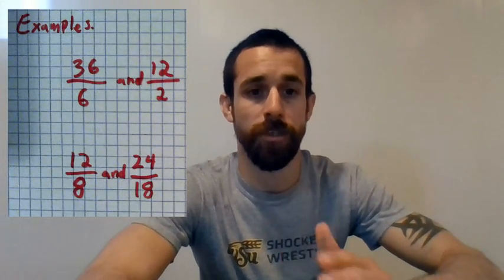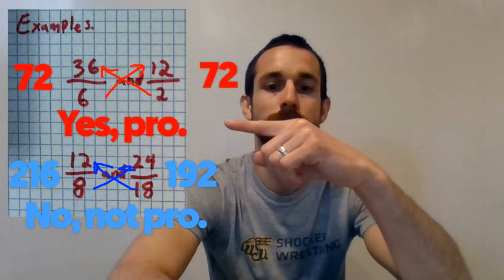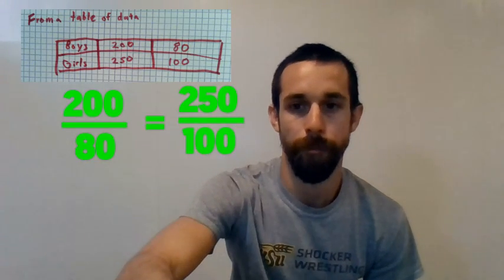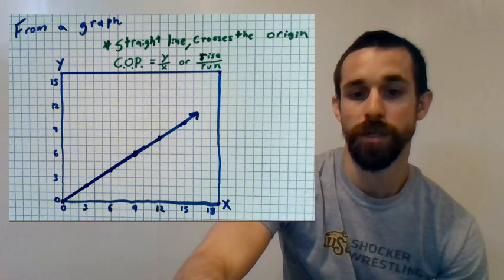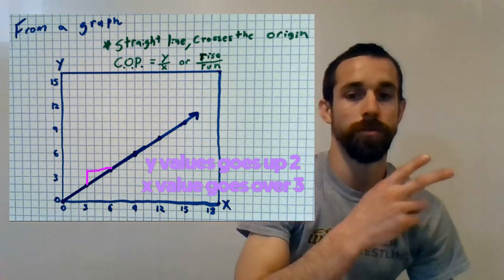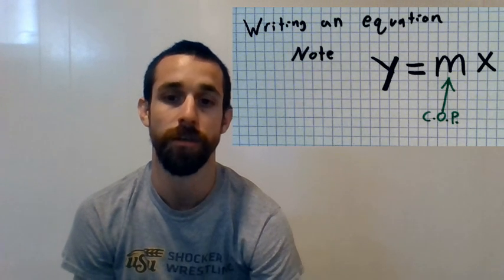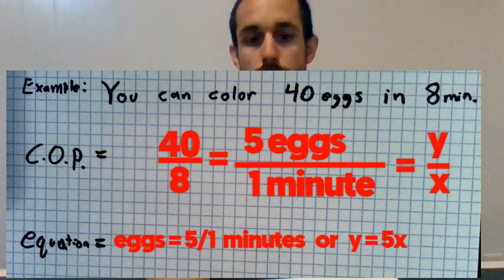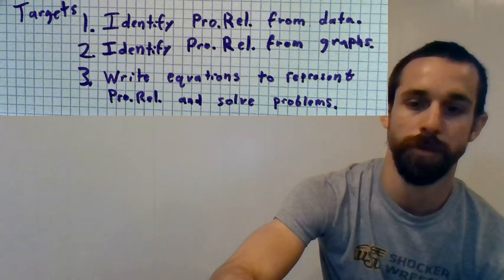Packet Notes Week of April 6